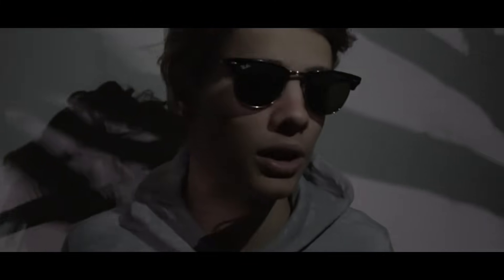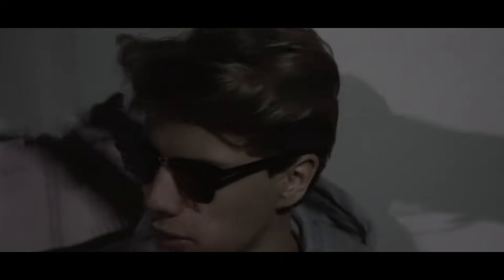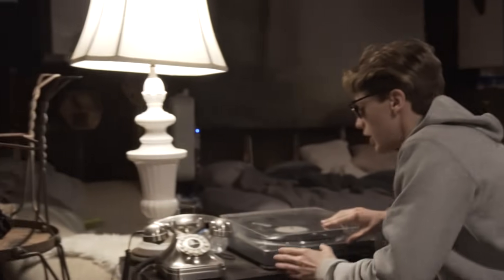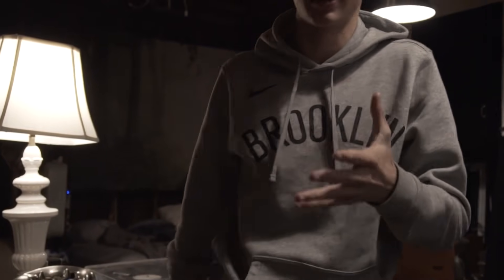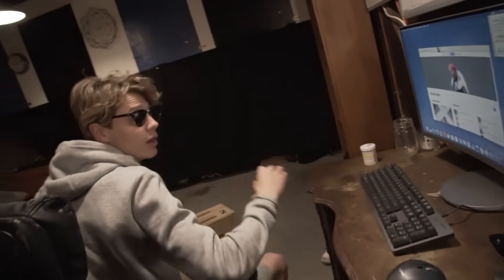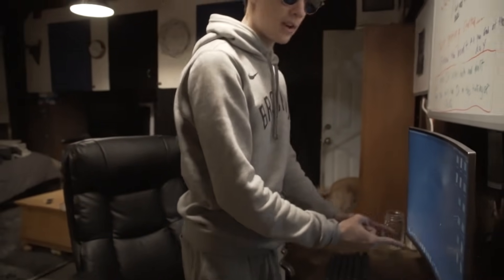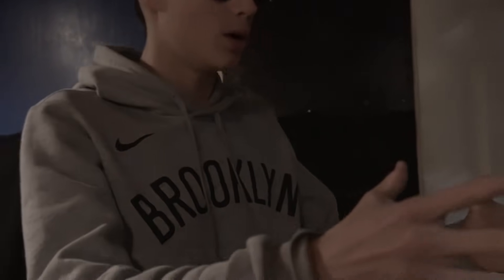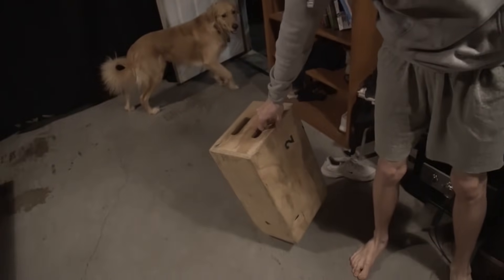17 Year Old Nickelodeon Star Hollywood Mansion Tour | Jace Norman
An exclusive peek inside the life and sprawling home of Kid Danger (Jace Norman) tonight on MTV Cribs.